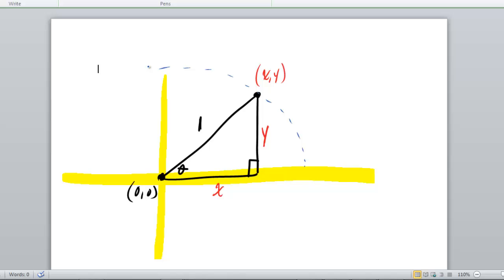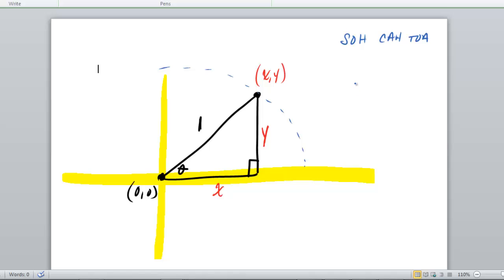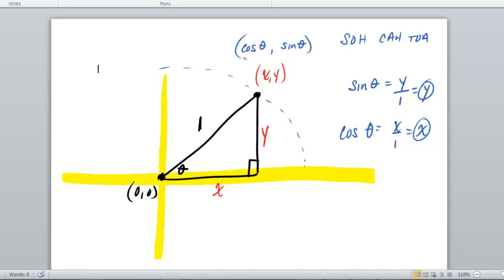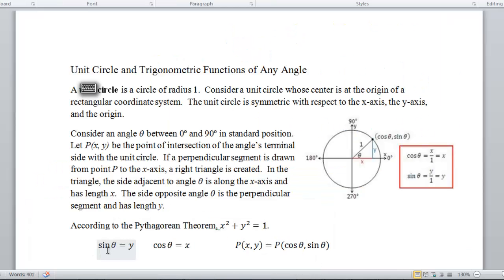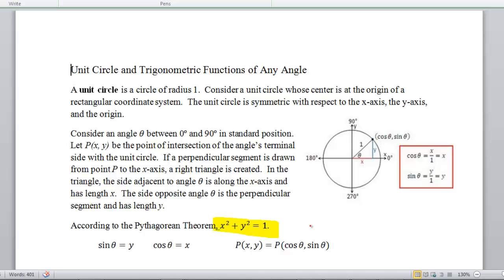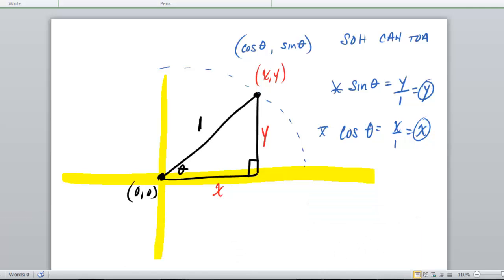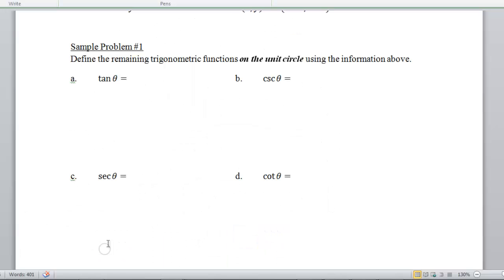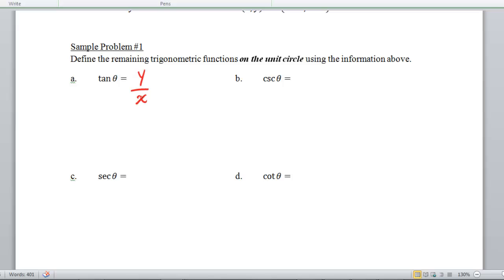Unit Circle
Intro to the unit circle